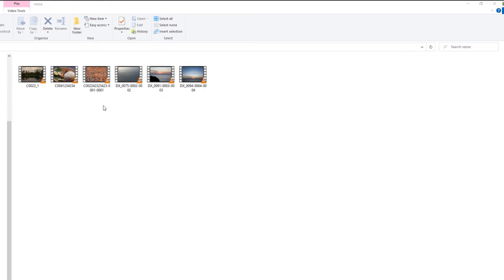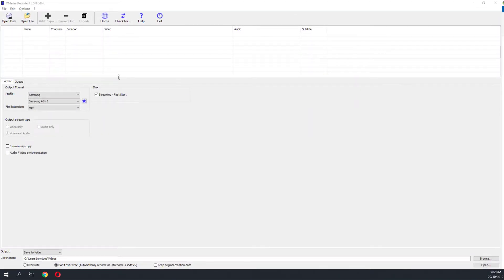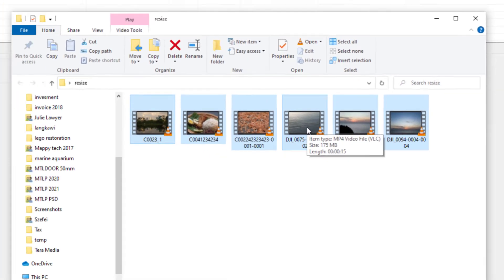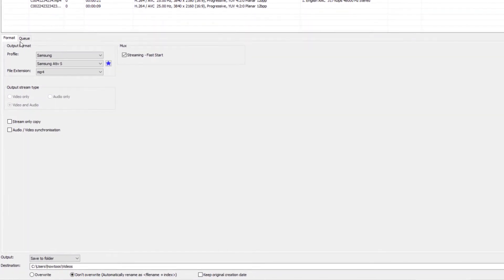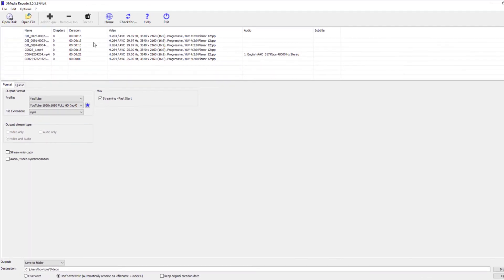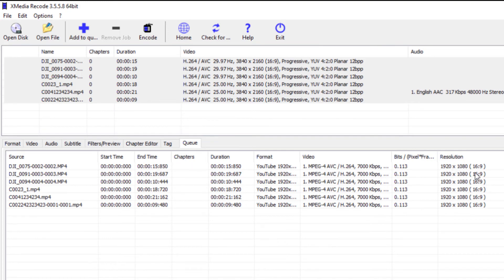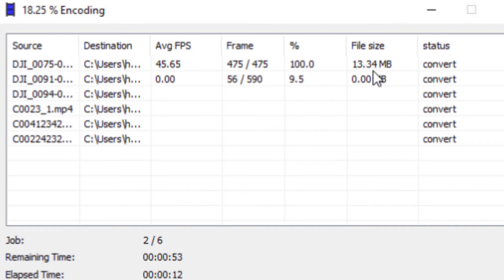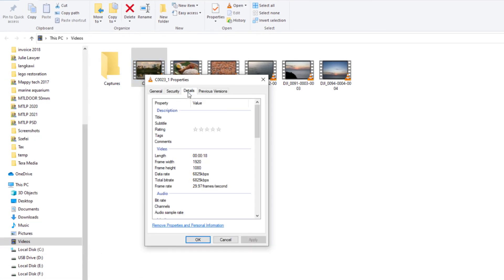Batch Resize Videos easily for free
How to Bulk or Batch Resize multiple videos easily for free with xmedia recode

00:25 Multiple 4k Files to be converted to any different resolutions
01:05 Drag or open multiple video files
01:23 Files have been added to Xmedia recorder
01:42 Select the Format that you want , and resolution
02:23 Select Queue
02:38 Queue